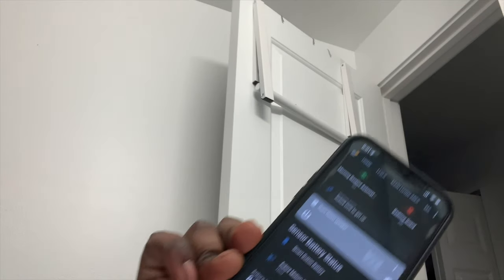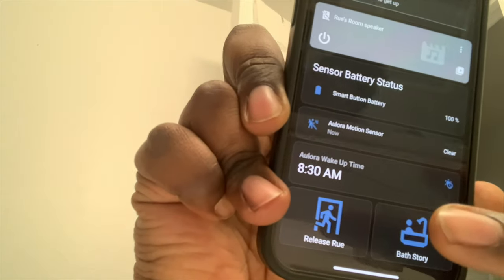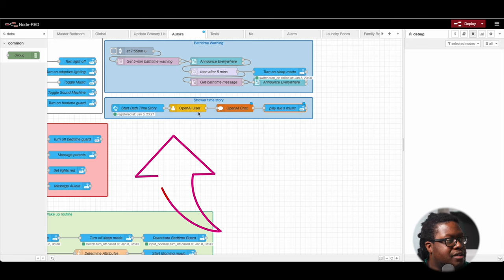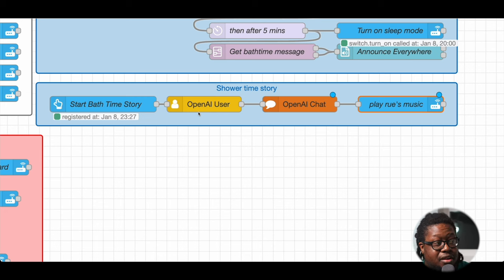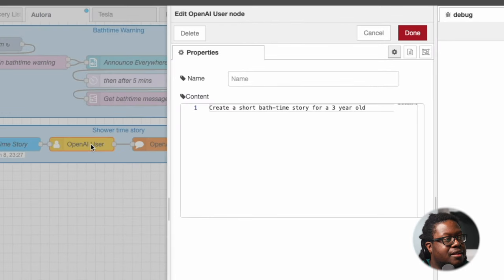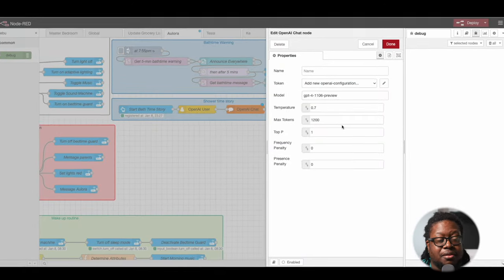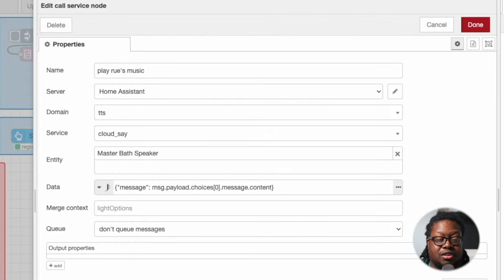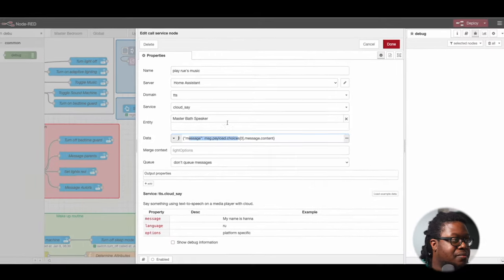This automation makes Unlimited Stories in seconds!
Here's the details around using GPT to play a bath-time story

*Music*
- Cats And Dogs Living Together by Dresden, The Flamingo - 18O08F64V6KDBHDH
- Chef's Kiss by Dresden, The Flamingo - 6S22JWWE7TY9IV66

- *Sony A7S iii:*
- *Aputure Light Dome:*
- *Aputure Amaran 200X S:*
- *Neewer Heavy Duty Light Stand:*